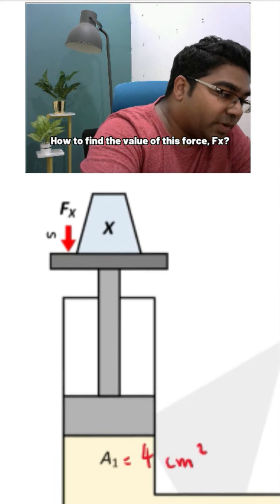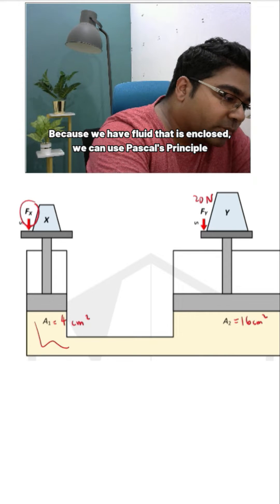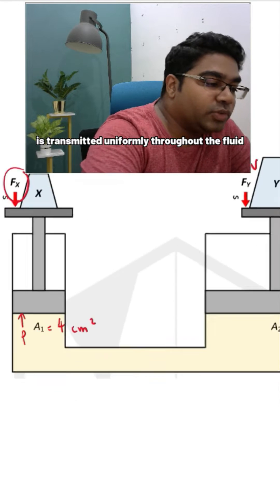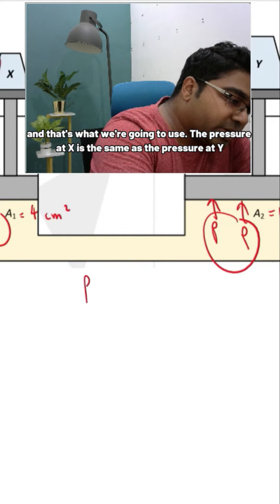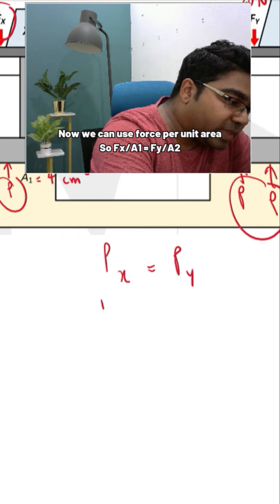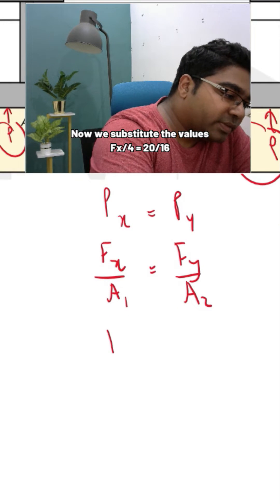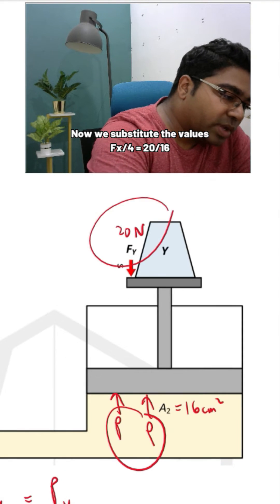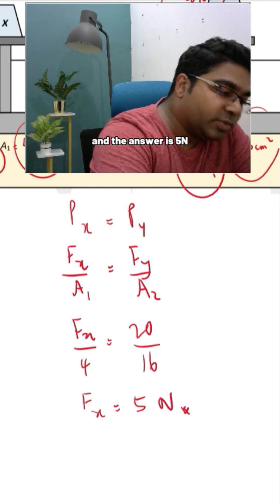Phy F5 C2 - Pascal's Principle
For more details on classes and fees, visit mrrueltuition.com.